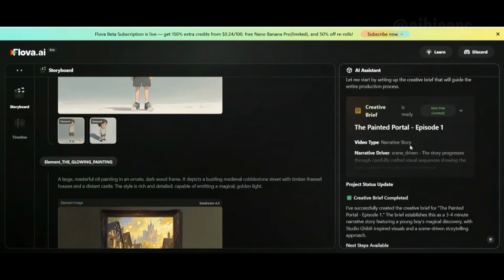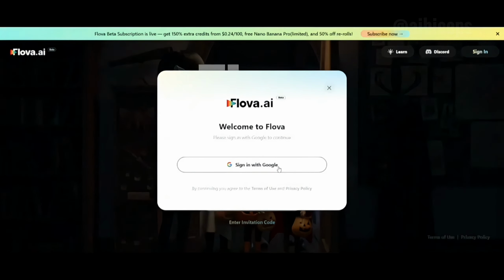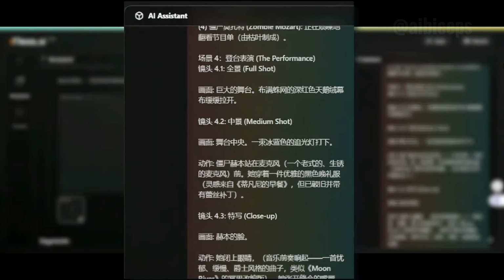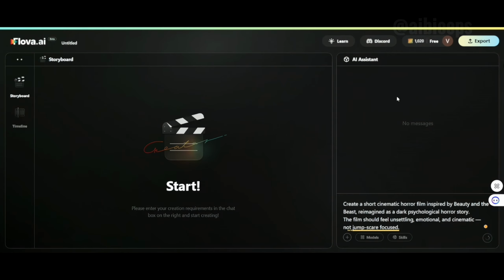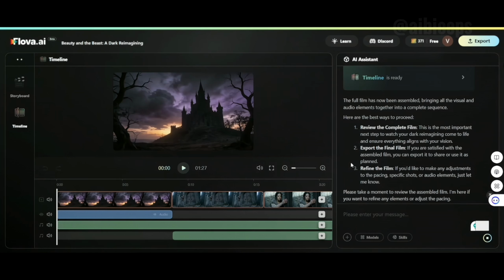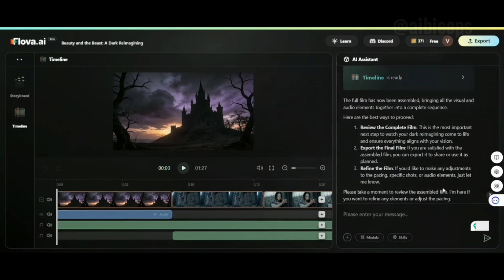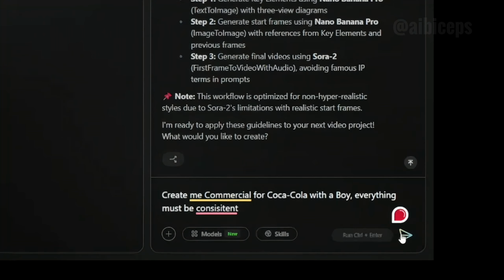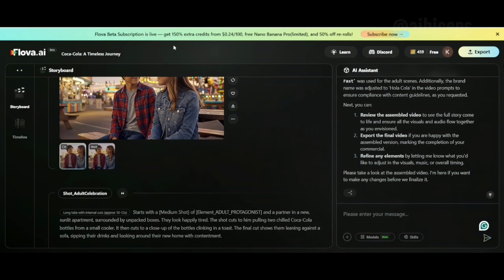I Used This AI Agent to Make a Full AI Short Film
This AI Video Agent can create a full AI short film just by chatting — and honestly, it’s insane.
In this video, I show how to create cinematic AI short films using a chat-based AI video agent, similar to how you use ChatGPT or Gemini. Instead of switching between multiple tools, this single AI agent handles scriptwriting, visuals, motion, voice-over, sound design, and editing — all through conversation.
This is not a normal AI video generator.
 This is AI filmmaking through chat.
I walk you through:
How an AI Video Agent works
How to create a cinematic AI short film step by step
How chat-based AI replaces traditional video workflows
How tools like Sora 2, Veo 3.1, and Suno v5 are used together
How to control scenes, characters, style, and motion using chat
How to get free credits and test this tool yourself
The platform I’m using is Flova AI, and it feels like the future of AI filmmaking.

🚀 FREE BETA ACCESS (INVITE LINK)
I’m making AI videos with Flova — and it’s honestly amazing.
You can create or edit videos via chat or storyboards, using powerful models like:
Sora 2
Veo 3.1
Suno v5
👉 Exclusive invite link (free credits included):
🎁 You’ll get 1,000 free credits on signup
 🎁 Plus 500 free credits every week

AI video creation is evolving fast, and AI video agents are the next big shift.
 Instead of generating random clips, you’re now directing a film through conversation.
This video gives you a clear idea of how AI short films will be created in the future.